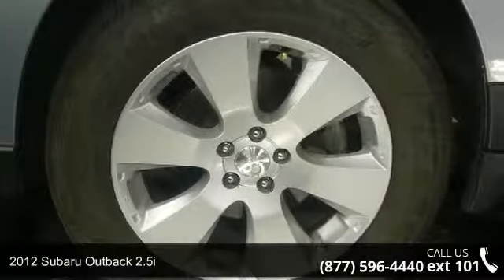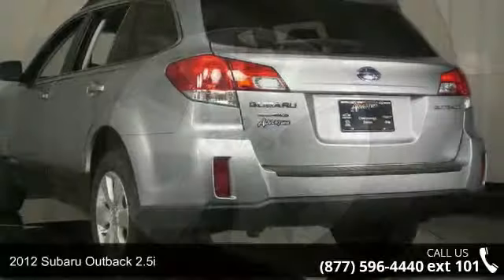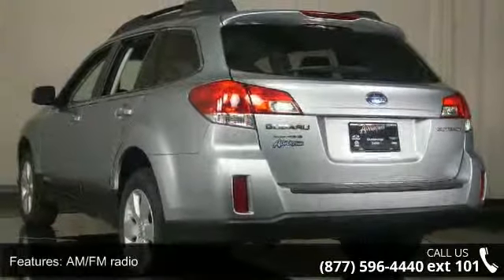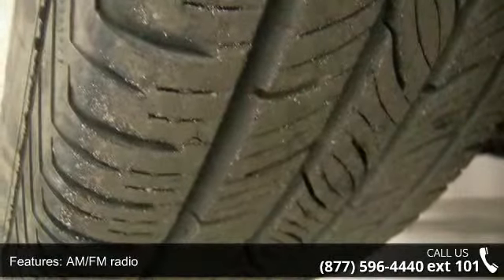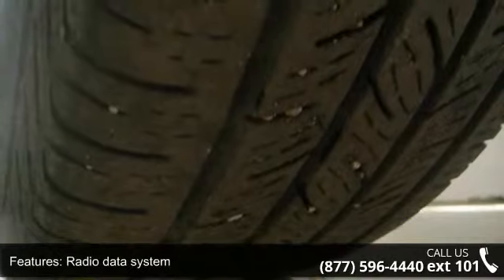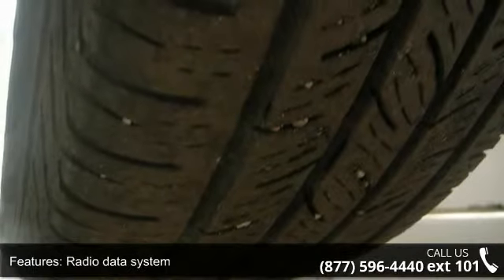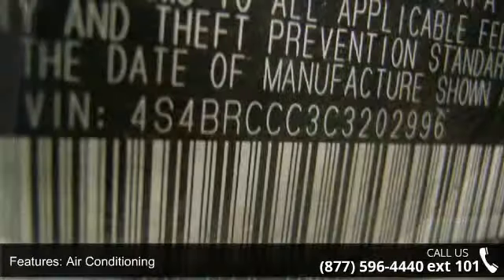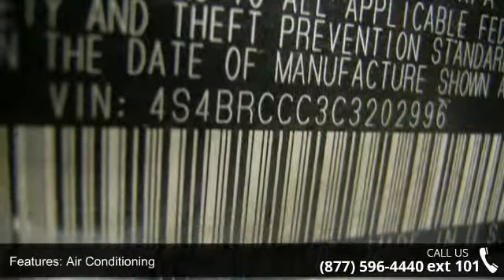2012 Subaru Outback 2.5i - Adventure Chevrolet Chrysler Jee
You've found the Best Value on the web! If another dealer's price LOOKS lower, it is NOT. We add NO dealer FEES or DOC FEES. On new vehicles We GUARANTEE the LOWEST ADVERTISED price (after other dealers deceptive dealer fees) and back it up with our 120% Price Guarantee! On used we simply guarantee the best VALUE in 100 miles. Plus we include Priority Service for life, and Lifetime warranty on all new vehicles and a comprehensive bumper to bumper warranty on all used. Don't pay too much for the wonderful wagon you want...Come on down and take a look at this charming-looking 2012 Subaru Outback. It is nicely equipped with features such as ABS brakes, Air Conditioning, AM/FM Stereo w/Single-Disc CD Player, Electronic Stability Control, Fully automatic headlights, Low tire pressure warning, MP3 decoder, Power door mirrors, Power steering, Power windows, Radio data system, Remote keyless entry, Roof rack, Security system, Speed control, Split folding rear seat, Spoiler, and Steering wheel ...read more